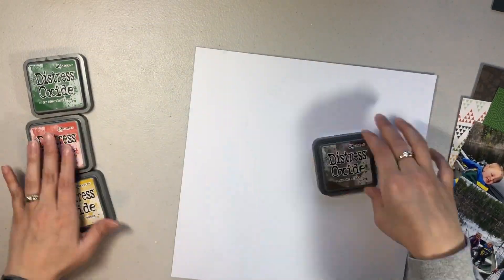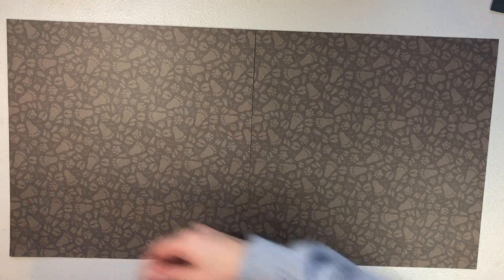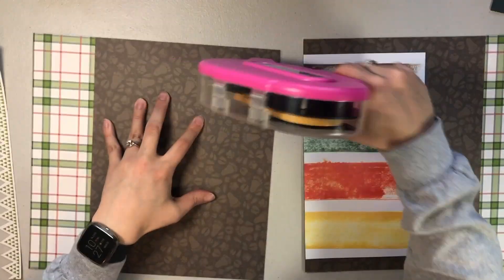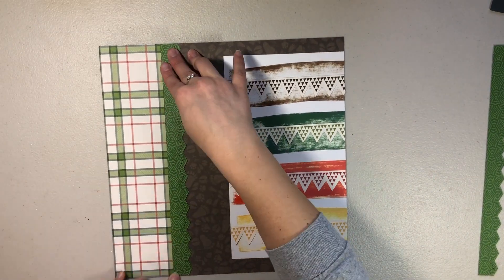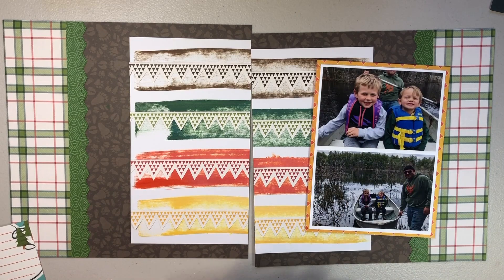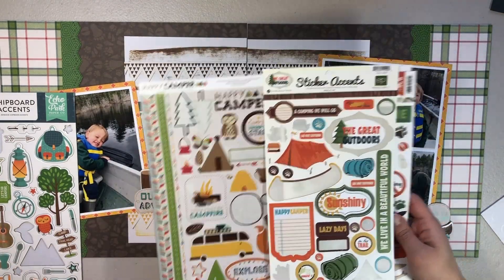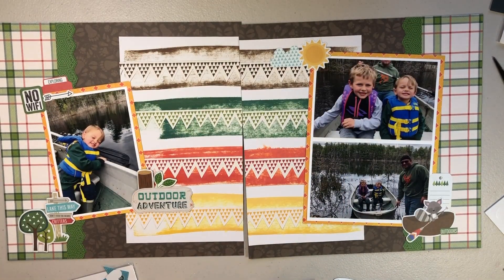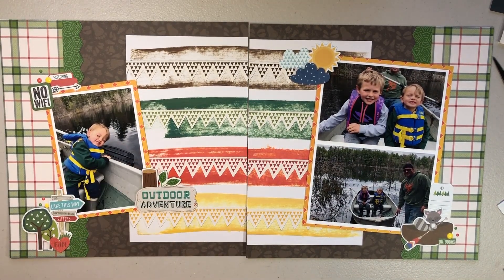Two Page Scrapbook Layout Process Video: Outdoor Adventures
This is a two page layout using an assortment of outdoor collections, most of which are by Echo Park. I tried something new for me with my distress oxides for this layout. I hope you enjoy this video and find some crafting inspiration!